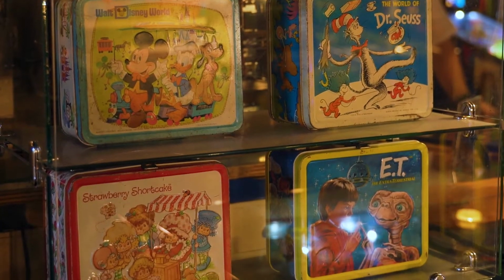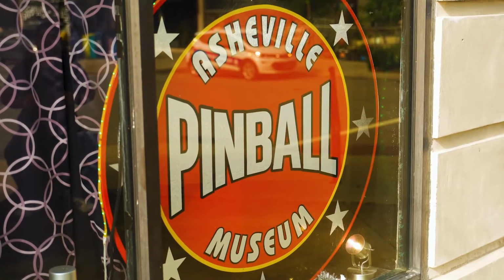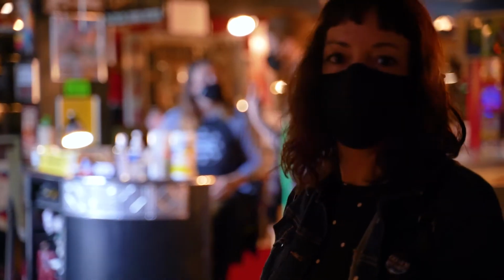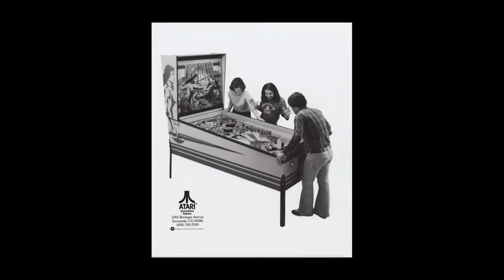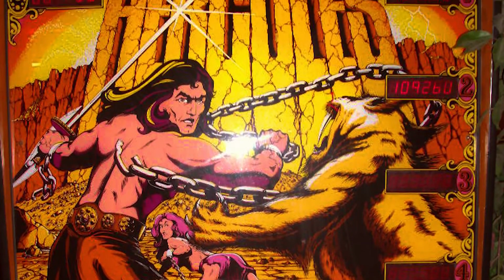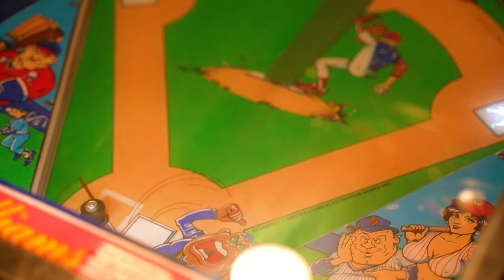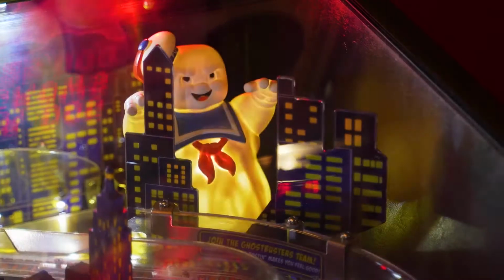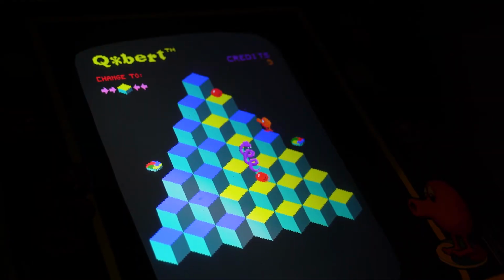Asheville Pinball Museum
The Asheville Pinball Museum houses an amazing collection of vintage pinball machines and classic arcade video games, most of which you can play.

It's a great North Carolina destination.  Grab a craft beer and start playing in one of the most fun museums you will ever visit!

00:00 Intro
00:31 General Info
01:02 The Pinball Collection
01:28 The oldest game in the collection
01:44 1976 Hercules
02:12 Gottleib Challenger / Slugfest / Digital pinball
02:52 The Video Game Collection